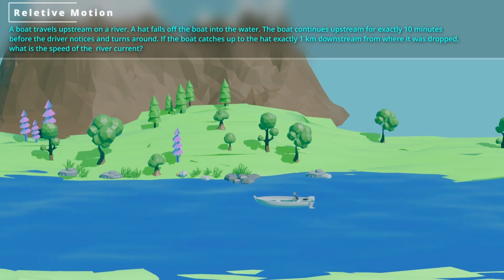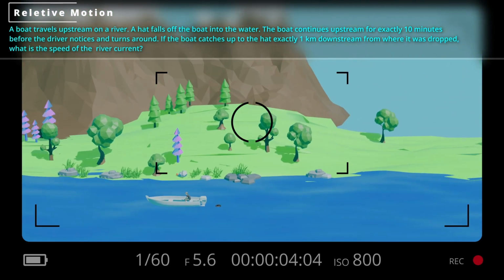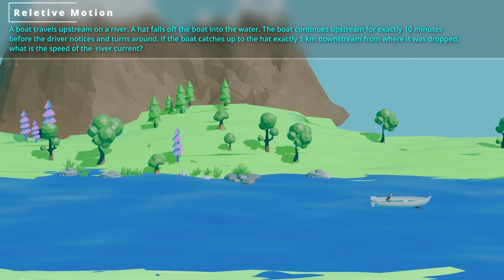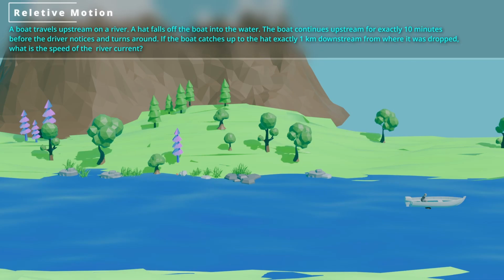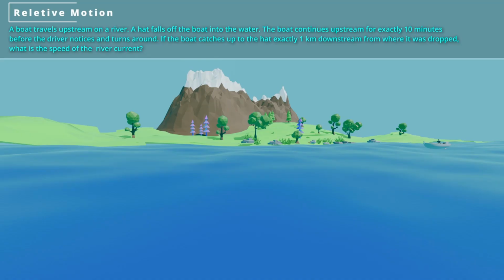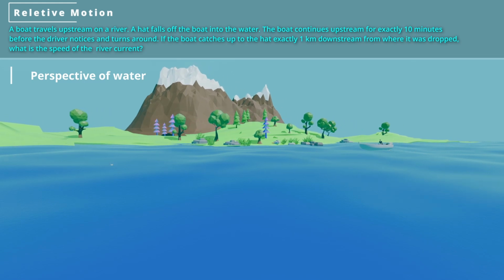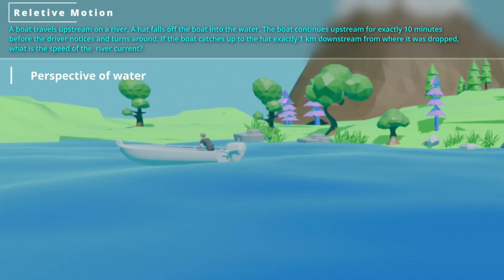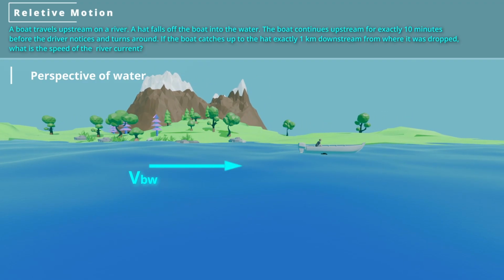Relative Motion: Boat and Water Problems, Knowing How to Change Your Reference Frame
Can you solve the classic boat and water relative motion physics problem (Nelson Grade 12 Physics Page 58, Chapter 1 Review #76). Most students try to use messy algebra and ground speed equations... but they are standing in the wrong Reference Frame! Watch how visualizing a "moving train car" solves this problem instantly without a calculator!